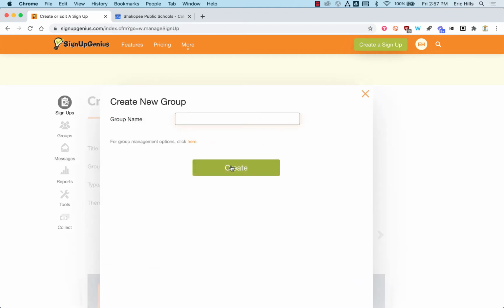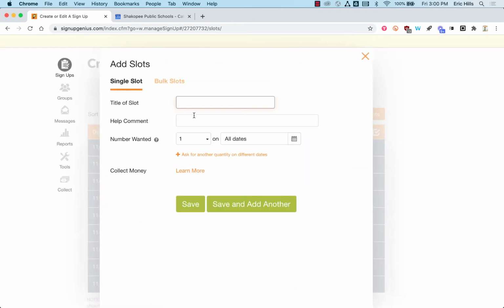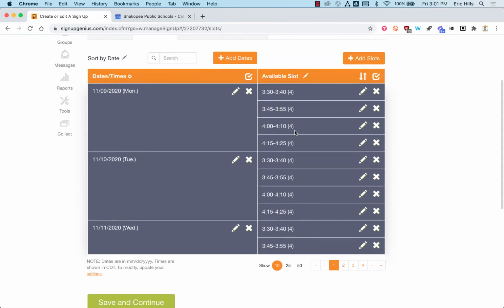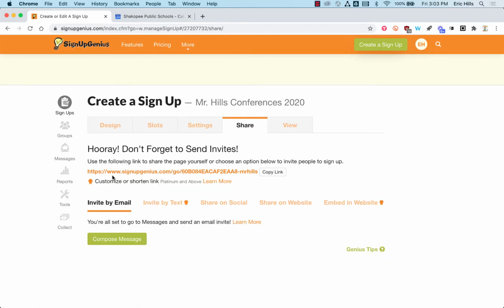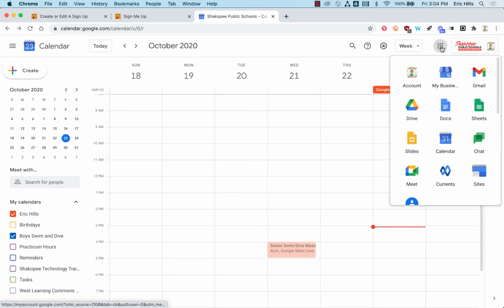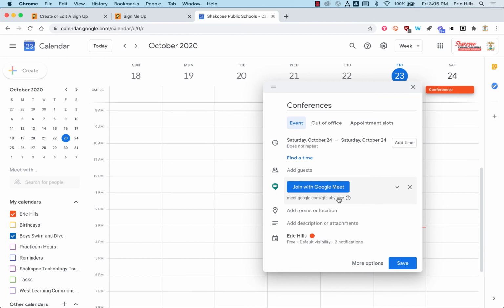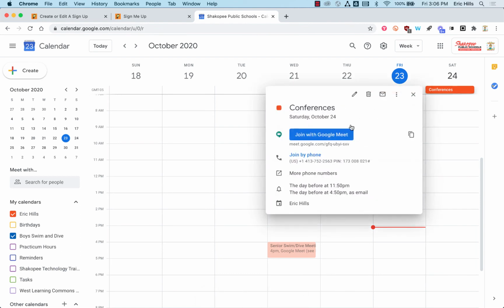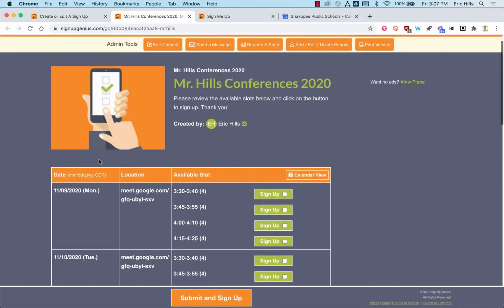Sign up Genius Conferences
This video shows teachers how to use Sign-up Genius for conferences. The first 4 minutes are about using Sign-up Genius. The last 3 are about setting up a Google Meet link to use in your conferences.